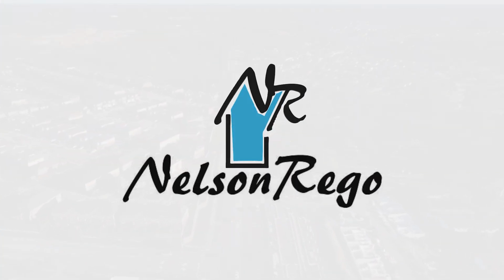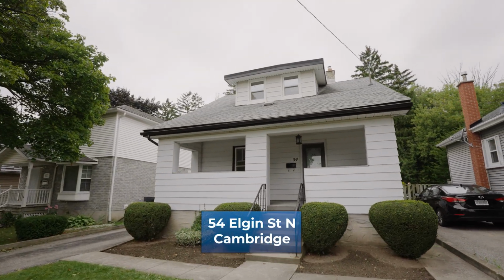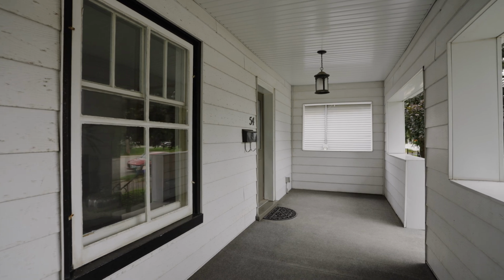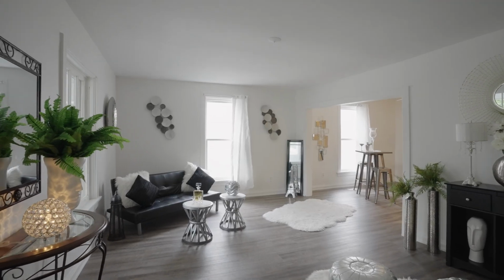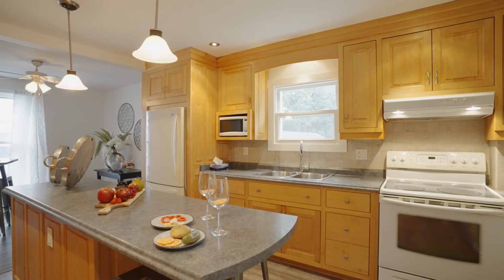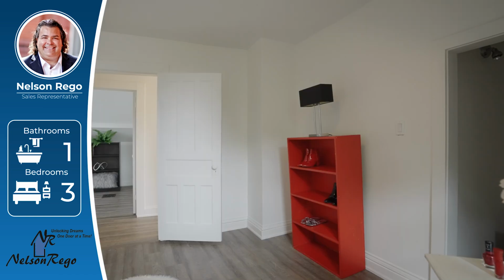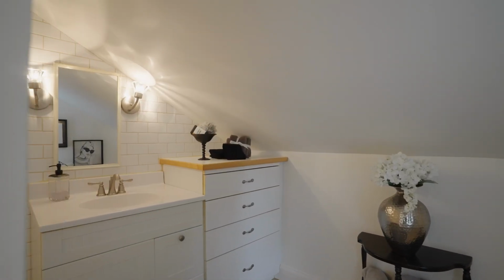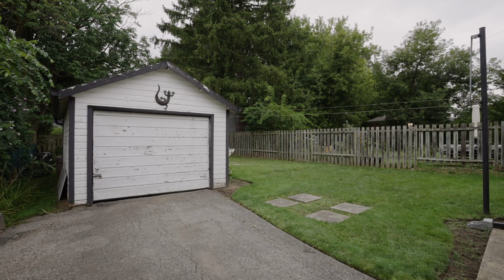Cambridge Real Estate | 54 Elgin St N | Nelson Rego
Welcome to 54 Elgin Street North! This cozy, move-in-ready detached home offers the perfect blend of comfort and convenience. Start your day on the inviting covered front porch, perfect for sipping your morning coffee or unwinding in the evenings. Inside, you’ll love the custom maple kitchen with island, which adds a touch of elegance and warmth to the heart of the home. With plenty of storage and counter space, it's perfect for cooking up your favorite meals. The home features three bedrooms and a four piece bathroom. Fresh paint throughout and brand-new laminate flooring in most rooms give the space a modern and fresh feel. A convenient walk-up basement provides additional storage space and potential for future customization to suit your needs. Outside, you'll appreciate the detached garage, offering secure parking and extra storage options. Located in a friendly neighborhood close to schools, parks, and local amenities, this charming home is truly move-in ready and waiting for you to make it your own!